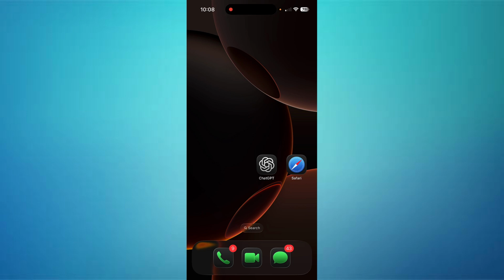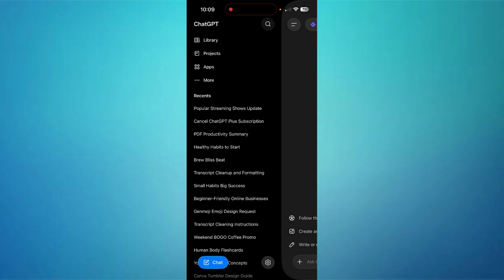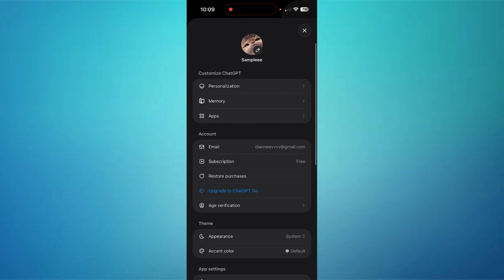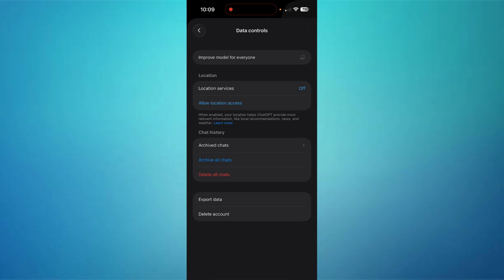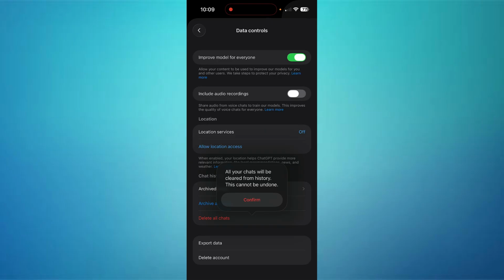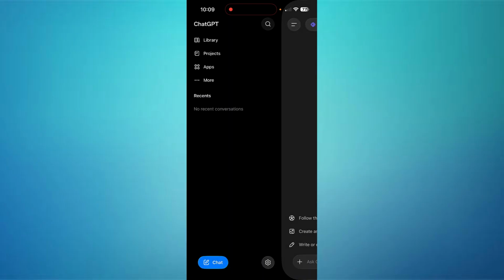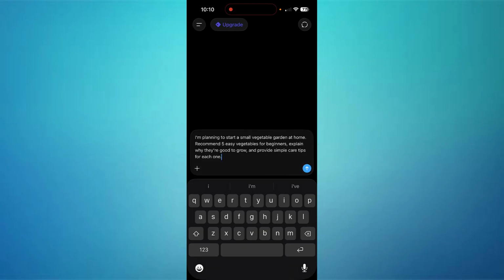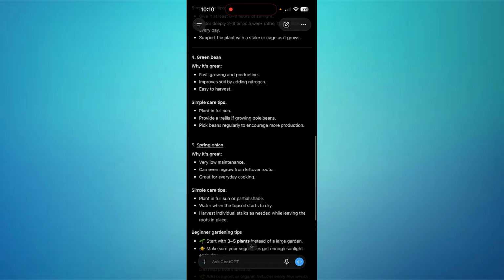How To Delete Chatgpt Chat History On Iphone